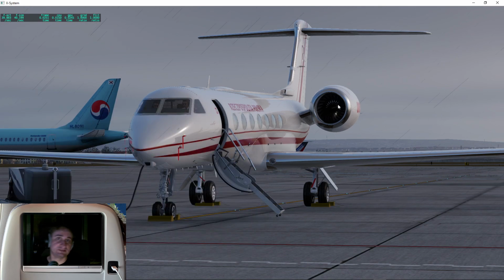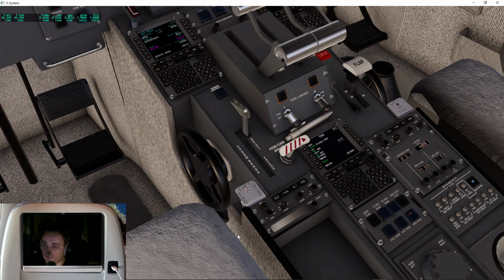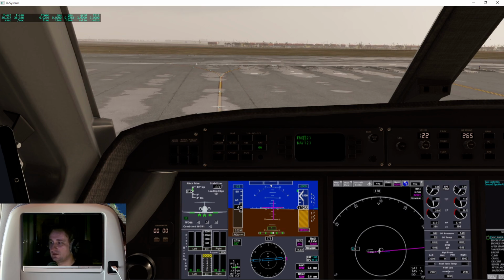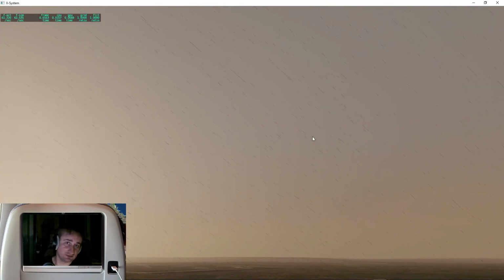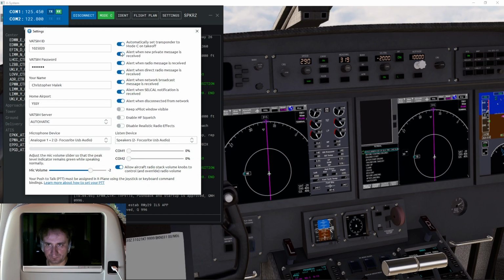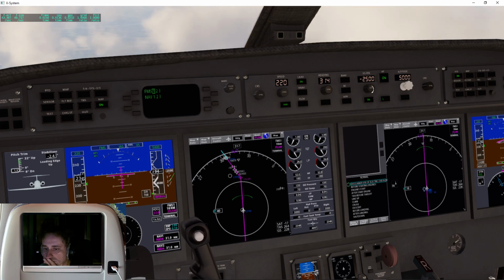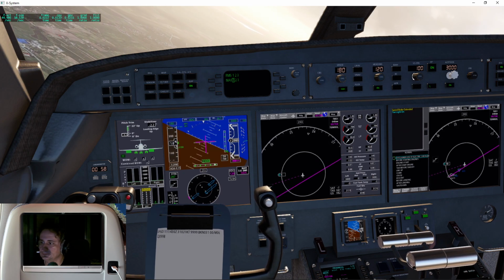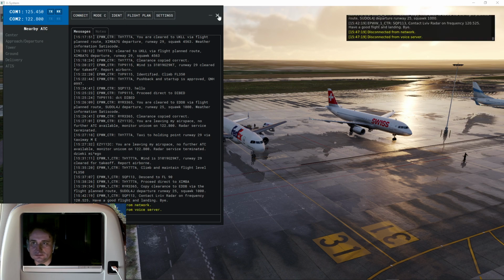[X-Plane 12] Vatsim G550 EPRZ - EPGD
Joined the dark side did I? First flight in X-Plane.